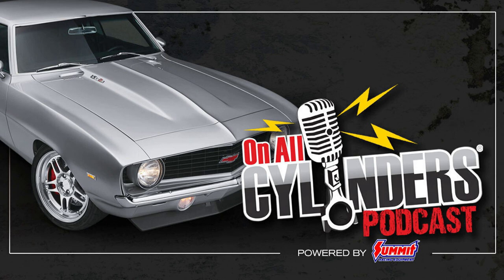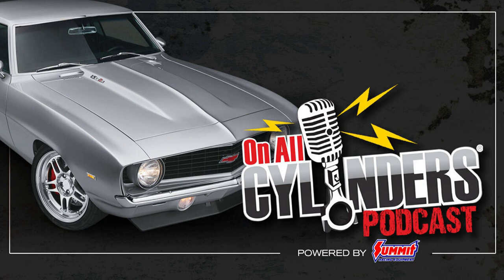Automotive Painting Tips and Tricks with Sherwin-Williams' Ted Swan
Don't be intimidated...you can get excellent DIY paint results right in your home garage. Whether you're considering doing your first automotive paint job or just looking to get a better finish, Sherwin-Williams' Ted Swan provides tips and tricks to help you achieve the desired results. From spray gun selection and usage, to application techniques and pitfalls to avoid, Swan offers up expert advice developed from his decades of experience.

OnAllCylinders
Episode 29

★ Additional episodes: